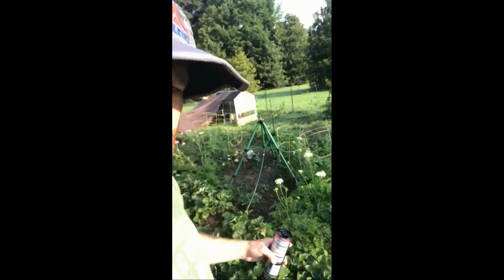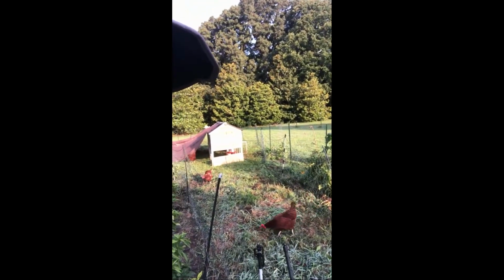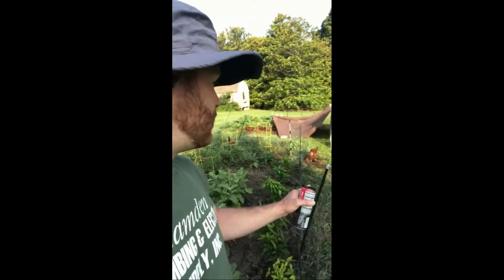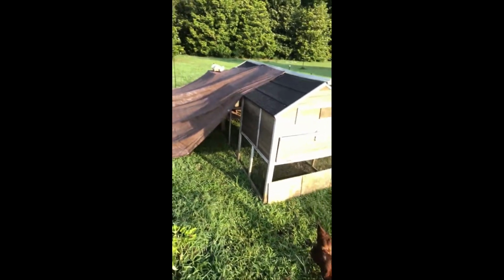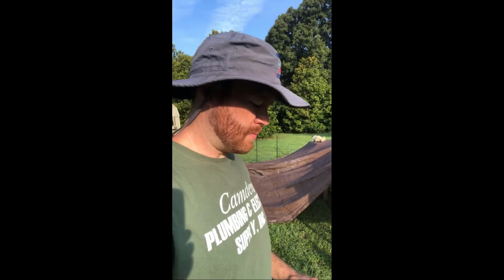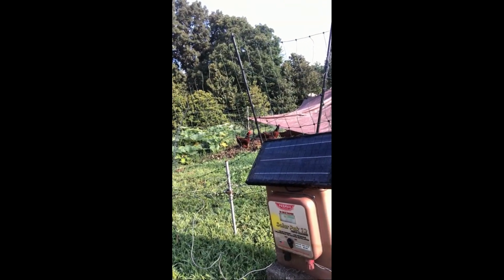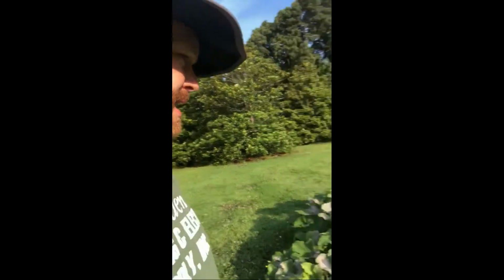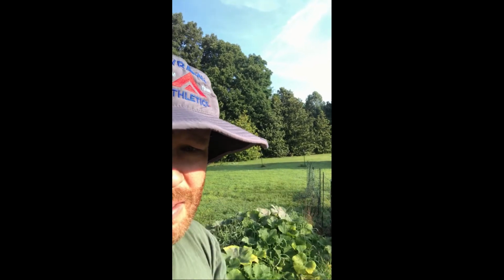Mobile Chicken Run, Permaculture Zone 1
Join me today as I show you my mobile chicken run setup, talk a little about zone one permaculture, and show you how chickens can be integrated as a resource into your gardening landscape.

see the gear links below as well as a few helpful permaculture sites.

Extra net posts

Here is the Parmak Solar Fence Charger

Electric Chicken Net

Permaculture Research Institute